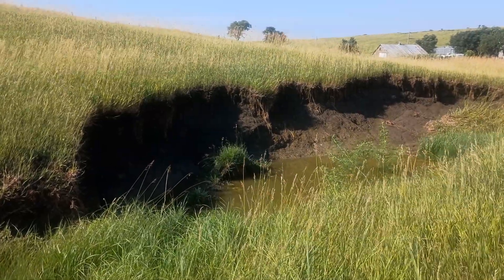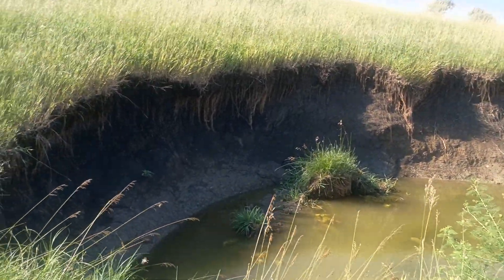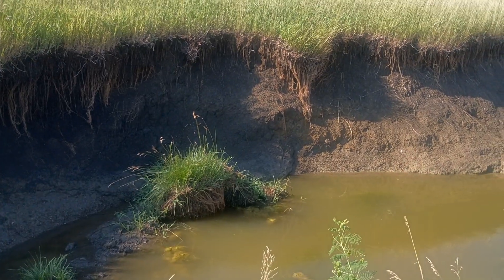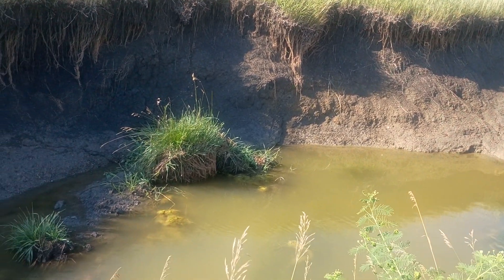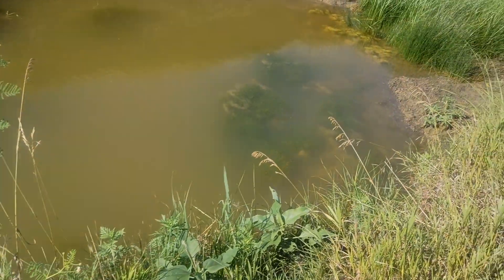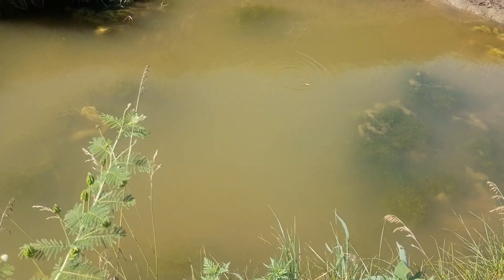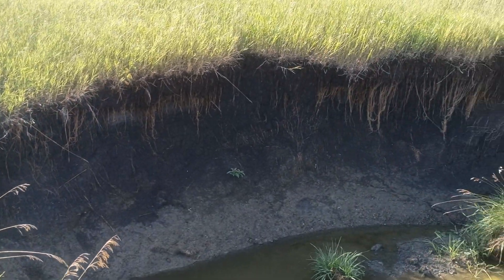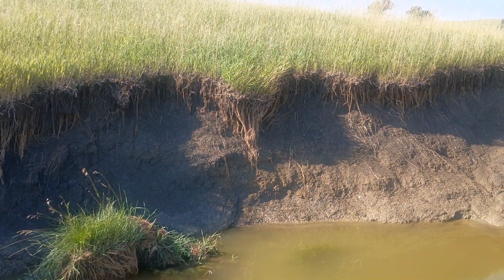Erosion From Floodwater Along Creek, Widescreen 7-30-2024